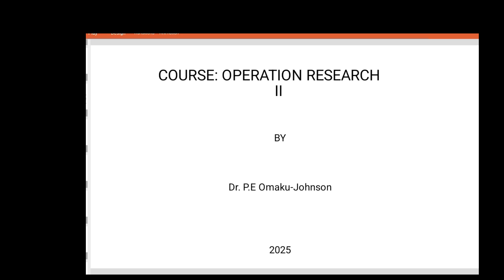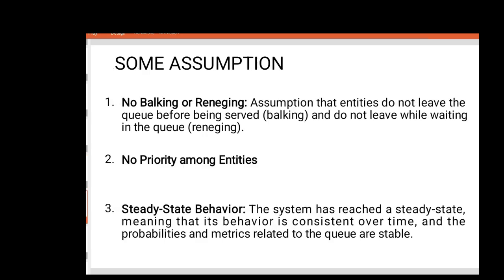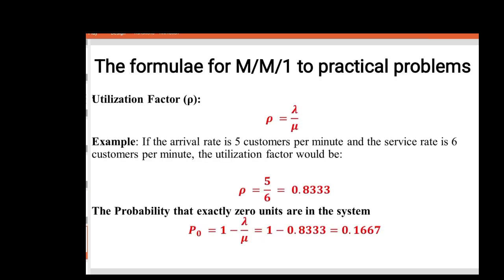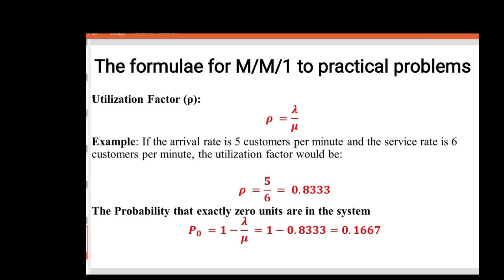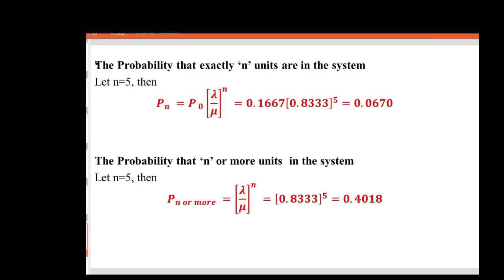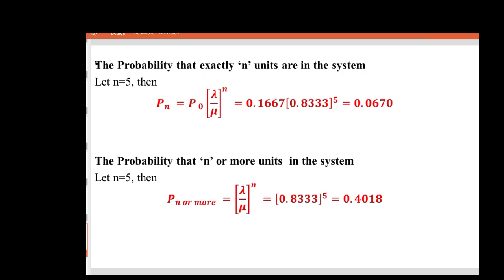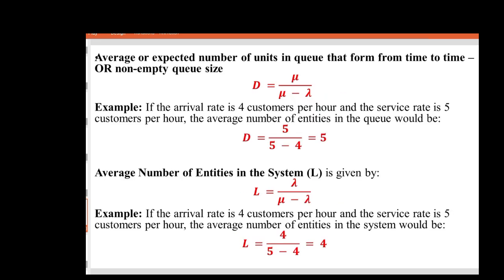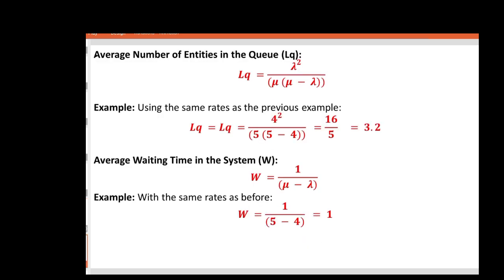MM1 and formula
💡 Whether you're brand new to statistics or looking to sharpen your skills, this channel delivers clear, practical content to help you master the numbers behind real-world decisions.

🧠 Learn how to: ✅ Understand core statistical concepts with ease
✅ Analyze data using real-life examples and case studies
✅ Visualize insights with charts, graphs, and dashboards
✅ Apply statistics in fields like business, healthcare, sports, and more

📤 Share with classmates, coworkers, or anyone who's learning to love data.

🔗 Follow us for daily tips, visual explanations, and behind-the-scenes learning.